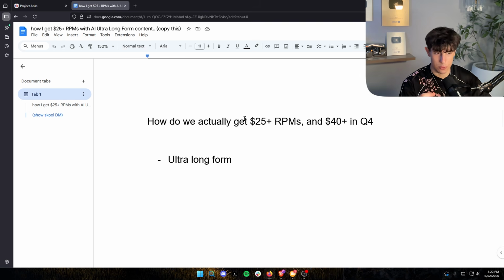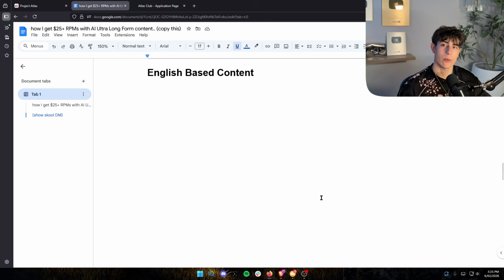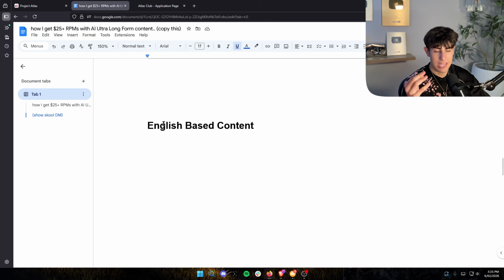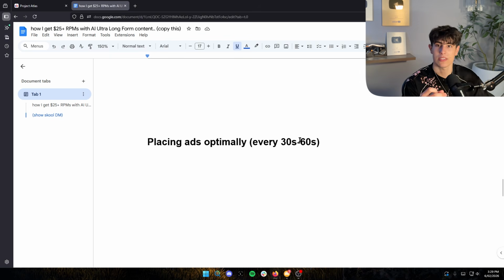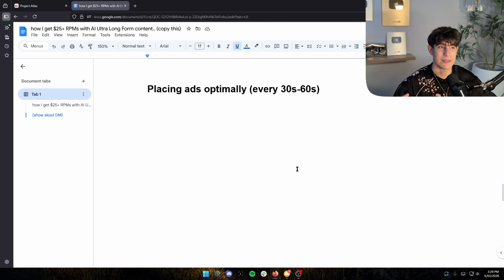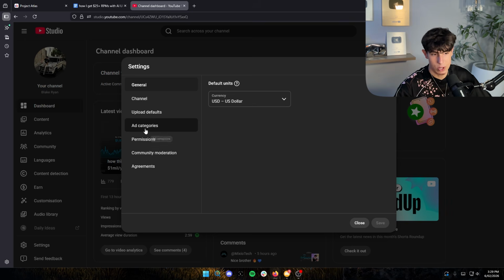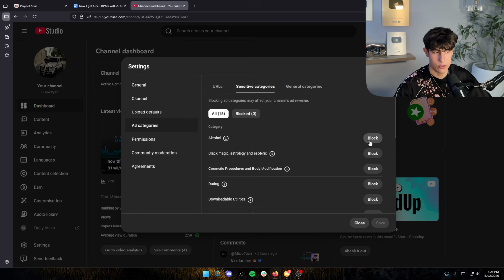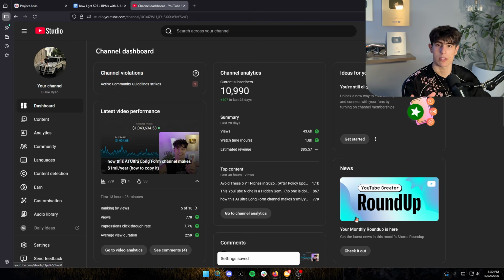how I get $25+ RPMs with Ultra Long Form content.. (copy this)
want to get access to my tools & scale an ultra long form channel with me 👇

Results and earnings mentioned in our content are not typical and should not be considered guarantees or promises of future performance. According to publicly available data, only a very small percentage of individuals ever reach high-income milestones. We do not and cannot make any assurances about your own ability to achieve results or earn money with our ideas, information, programs, or strategies. Your success depends on your own effort, experience, and personal circumstances. Past results do not guarantee future outcomes.